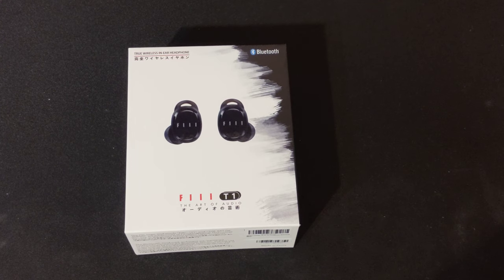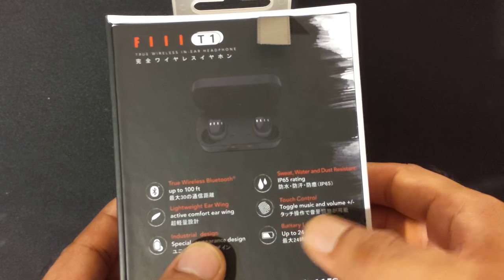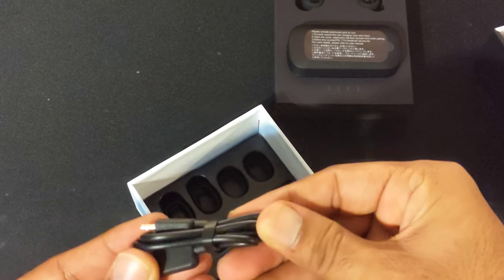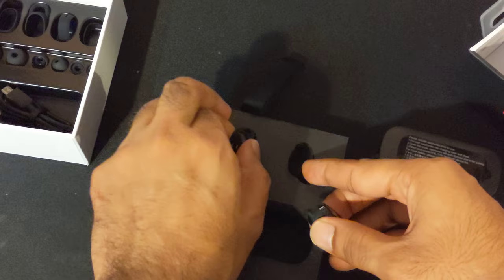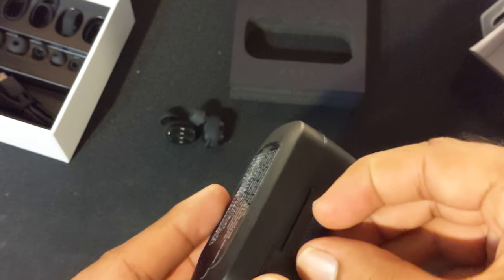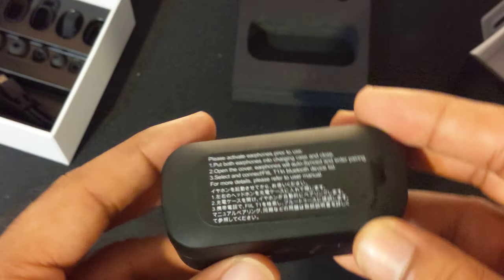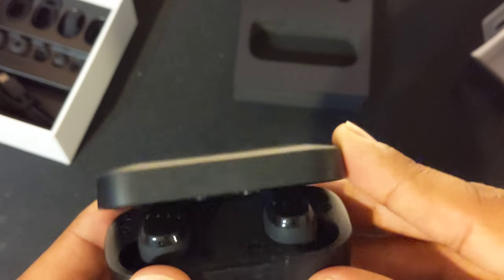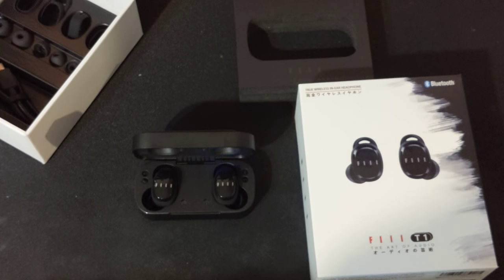FIIL Bluetooth Earbuds Noise Cancelling Bluetooth 5.0 Wireless Headphones Review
In this video i talk about review FIIL Bluetooth Earbuds Noise Cancelling Bluetooth 5.0 Wireless Headphones!